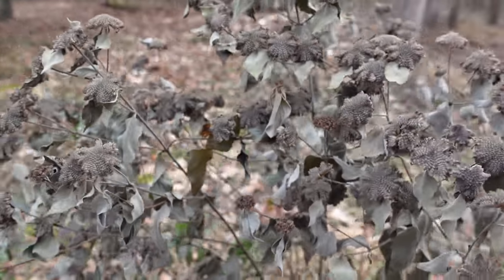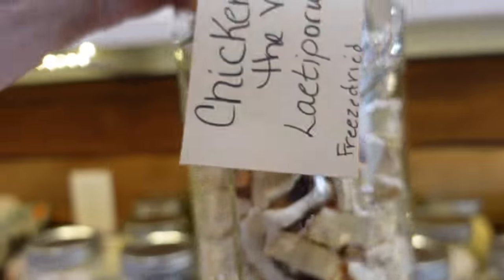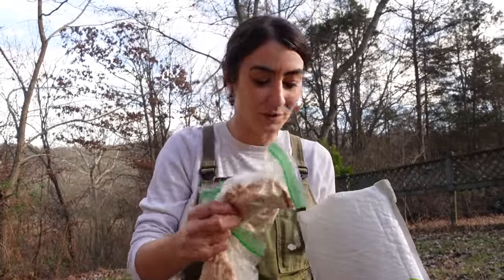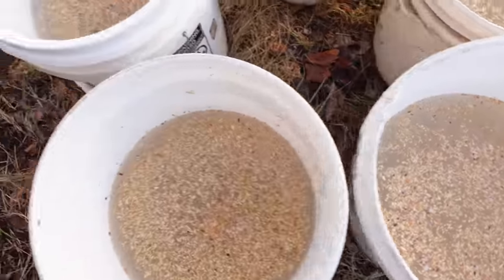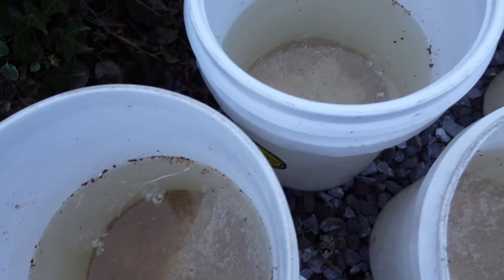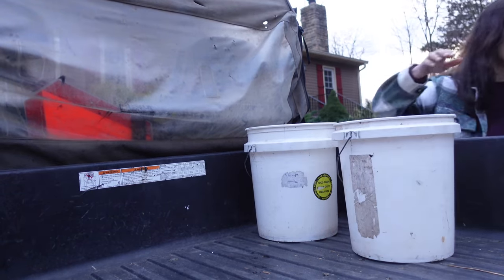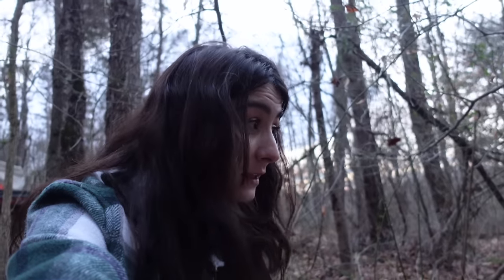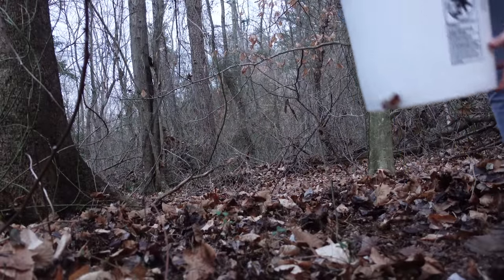Spreading MILLIONS of Mushroom Spores!!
One of my favorite things to do is go mushroom hunting, but this property hasn't proved to offer many morel mushrooms so lets help them grow!

Gear: Canon EOS 80D with Rode mic
Gear: Sony zv-1
Editing App: iMovie